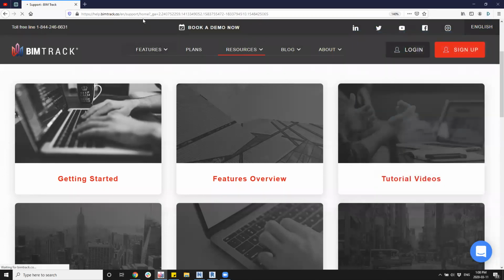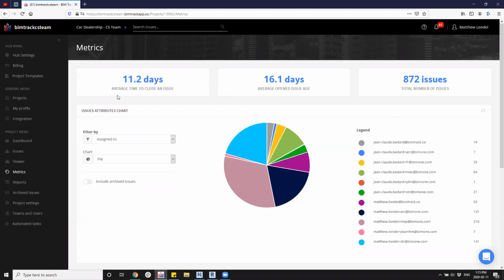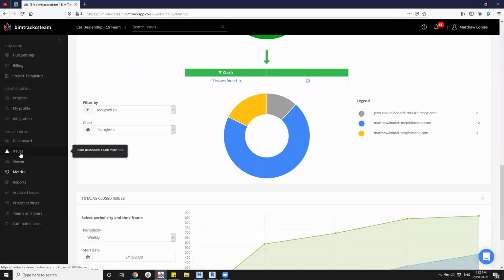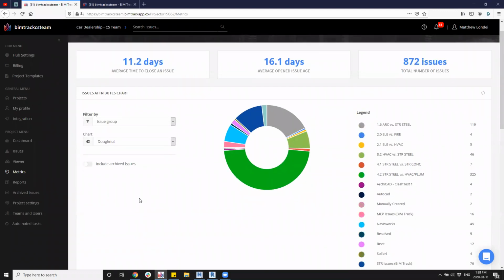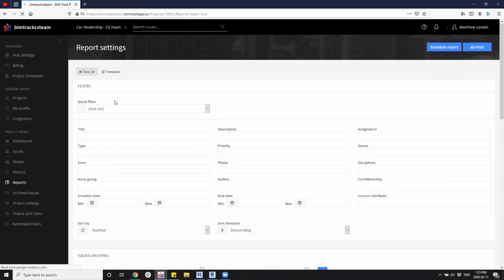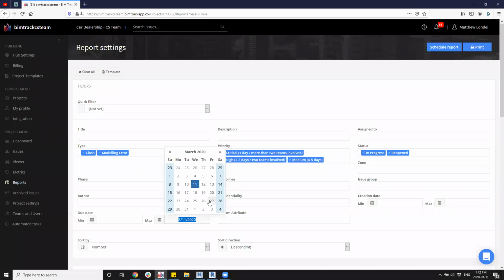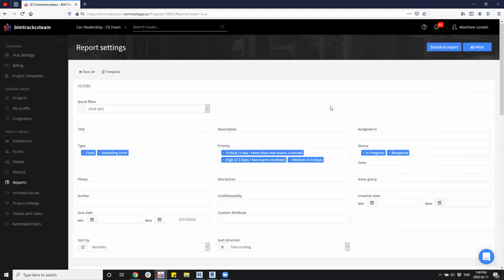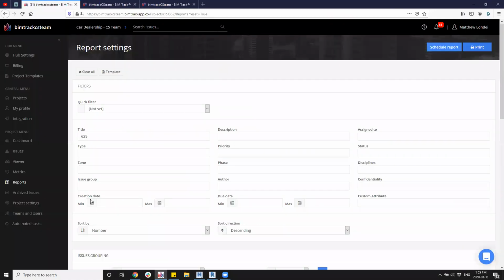Mastering Metrics & Reports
With your issues in a secure data-centric location, making sense of the numbers is key. See how your users are performing, monitor problematic areas, quantify types of issues all from the metrics page, and learn how to produce useful reports that make everyone's life easier.